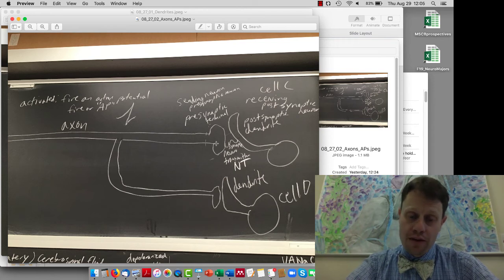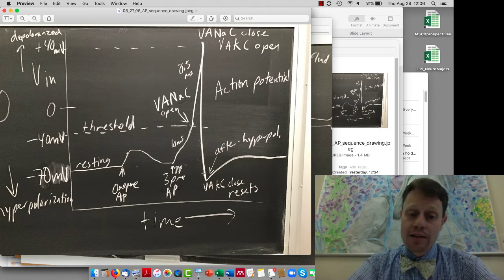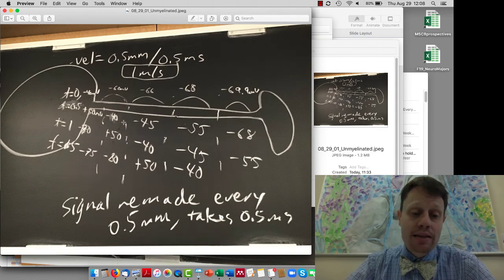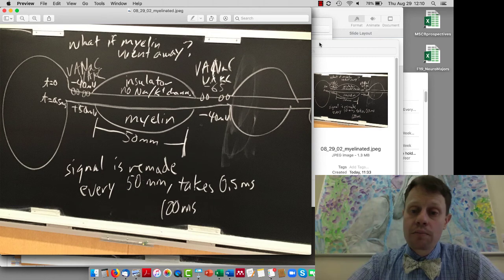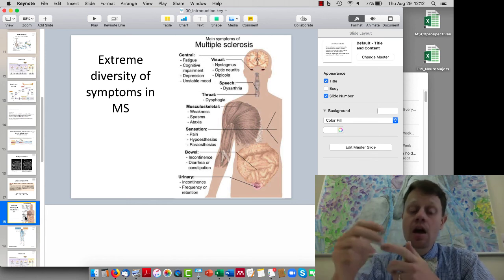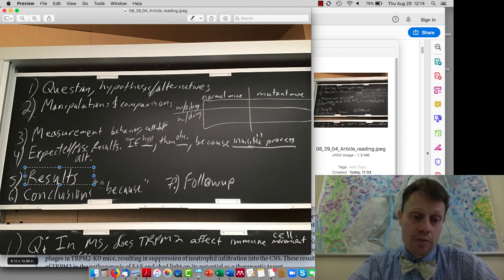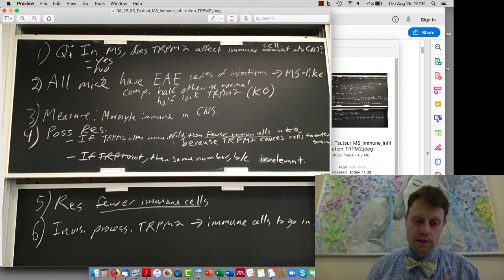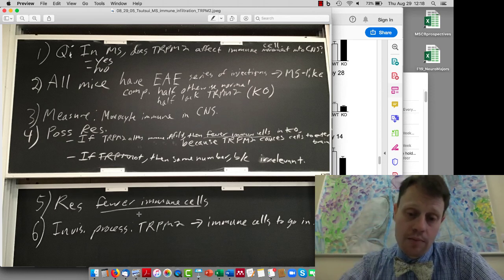01 APs MS Tsutsui myelin